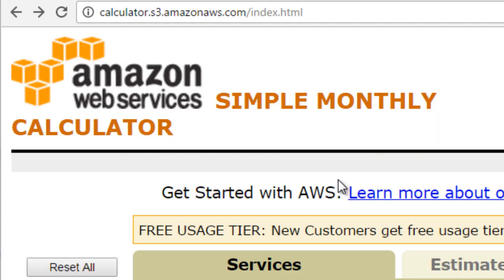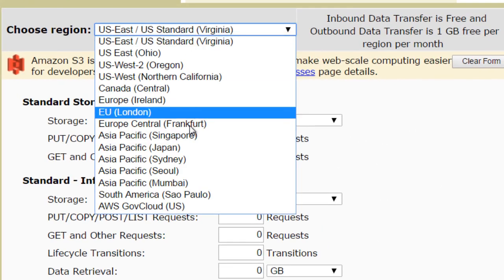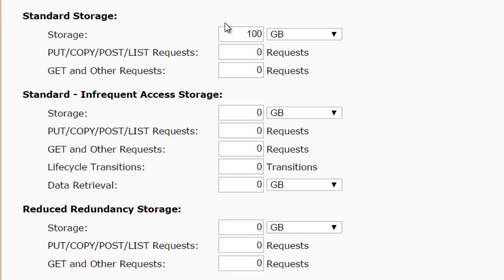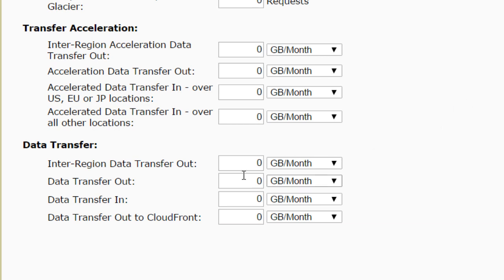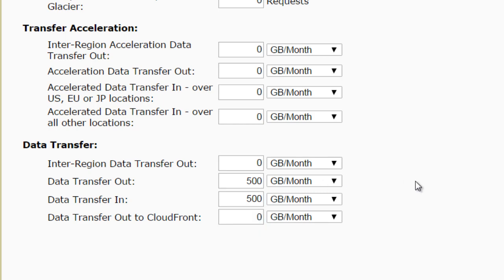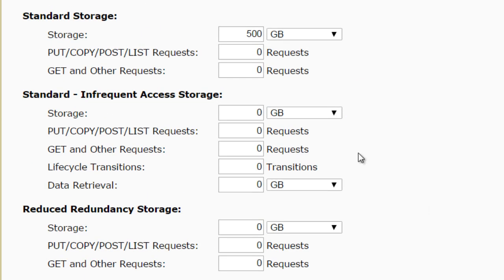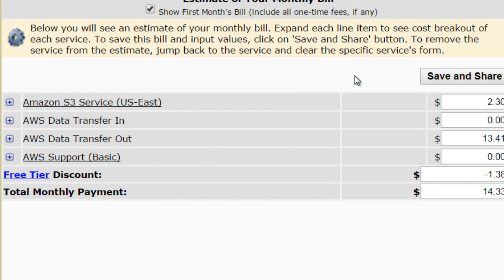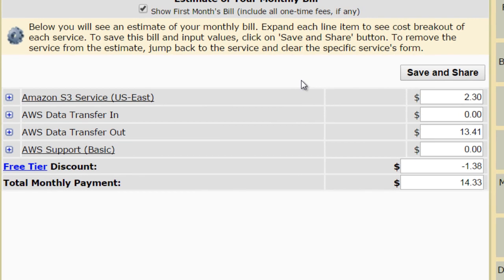Calculating Your Costs | Amazon S3 Crash Course